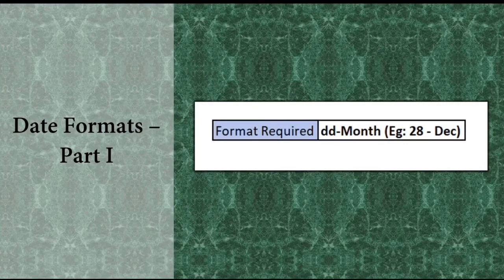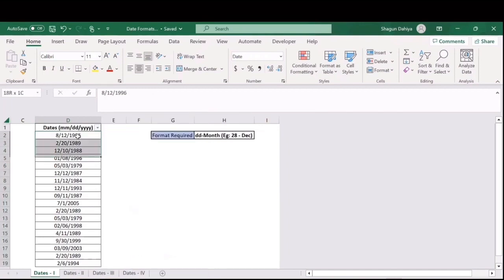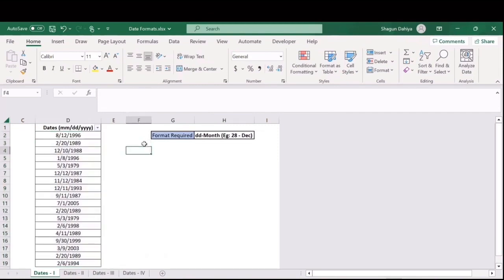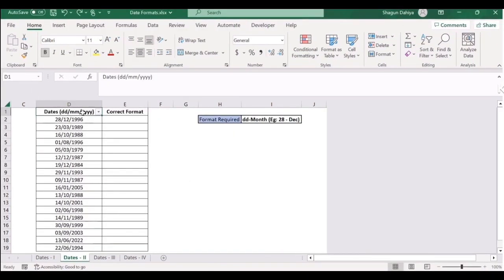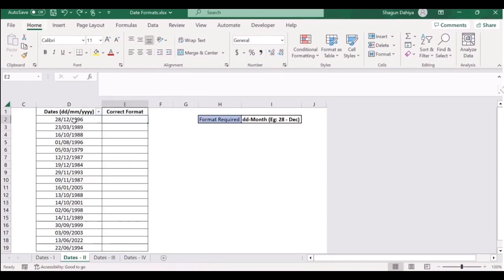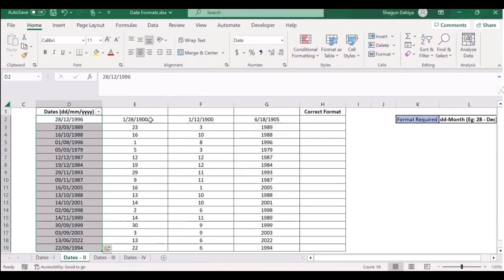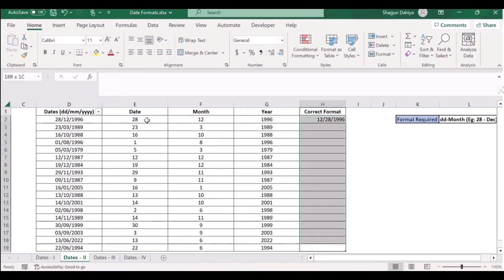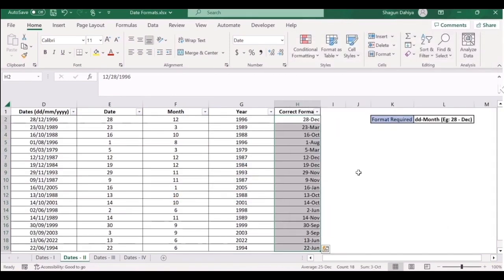Date Formats: Part I (DD-Month)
Get the data in desired date format in excel (For e.g.: DD-Mon)

Check out this video and follow for more!